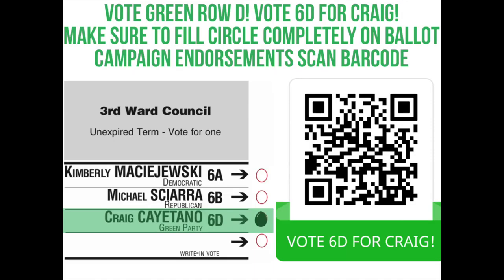CayetanoBallotWalkThrough HD 1080p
Hawthorne our mail-in Ballots have finally arrived! There might still be a few residents awaiting their arrival but most of Ward 3 and the town have them. Some of you might be wondering "how to fill it out" and "how to return it safely?" Don't worry we have you covered in our own way! We are proud to be one of the Green Party Candidates on Row D: Howie Hawkins/Angela N Walker 1D, Madelyn Hoffman-Hoffman for Senate 2020 2D and us over in the right column at 6D! We hope at the very least you will support and vote for us that offer and are running on a real platform. A campaign about person over party, that is active in the streets and speaks up at council meetings. The campaign that will bring a new face, innovative and creative ideas to the table. One that won't have to just fall in line but will work with all sides. 💚